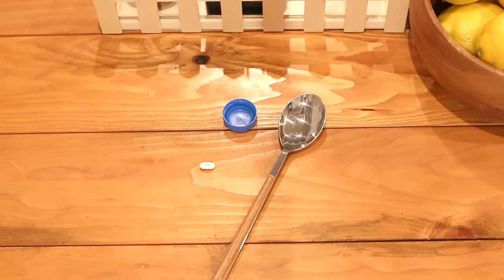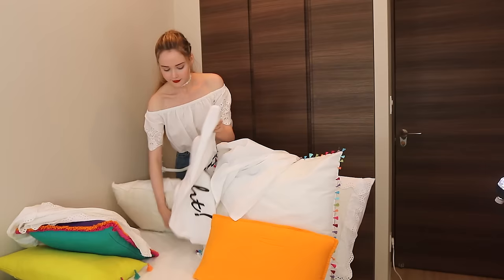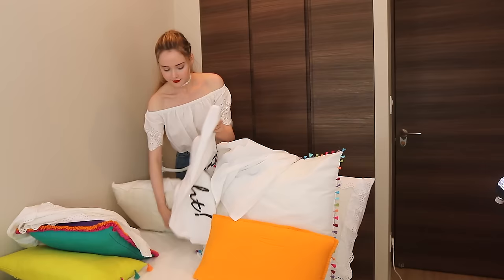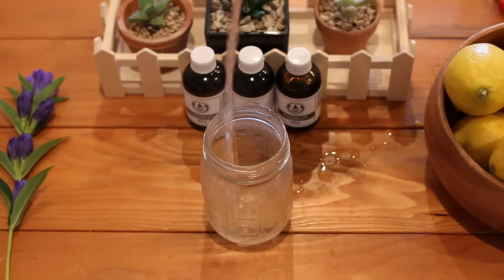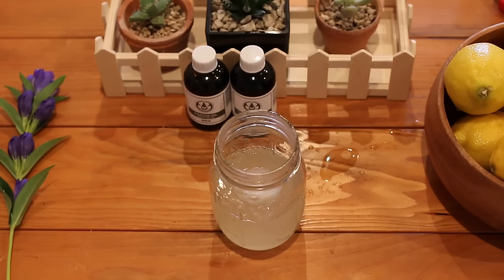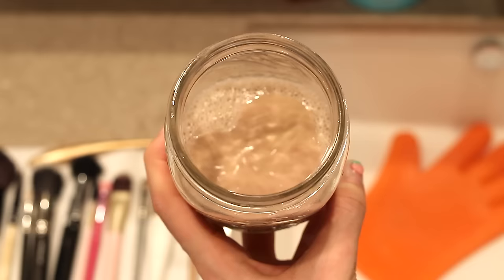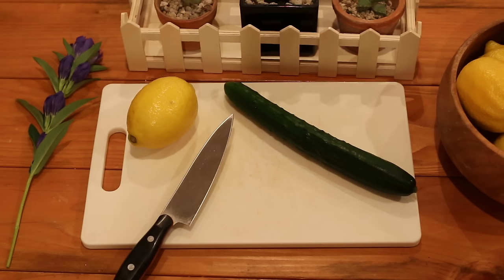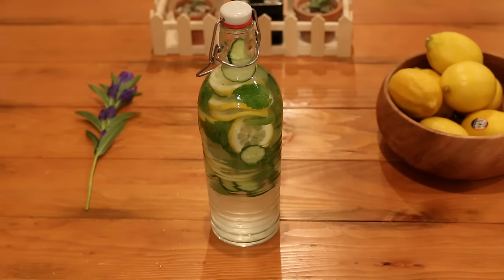My Top 6 Tips for Clear Skin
[[Turn on CC for SUBTITLES]] [字幕はCCをつけてね！][請開啟cc按扭]
My Top 6 Tips for Clear Skin! In this video I share with you some of my tips and tricks I've learned from modelling or just life in general, to make your skin clearer, brighter, more balanced & fresh-looking!

AS MENTIONED:
▶︎Sigma Makeup Brush cleansing Glove:

What I'm wearing:
Top: Zara
Chocker: Romantic Standard (Harajuku shop)
Shorts: Fig & Viper
Lips: Kylie Jenner LipKit in 22

*If you're reading this tell me your top tip for nice skin or your favourite product?*

*If you want to send me something (a letter or anything! ^.^), please send it here!:*

Satoru Japan
7f, 6-12-1 Minamiaoyama, Minato, Tokyo 107-0062

Love you!!!